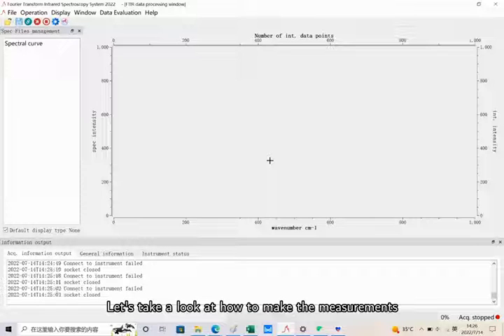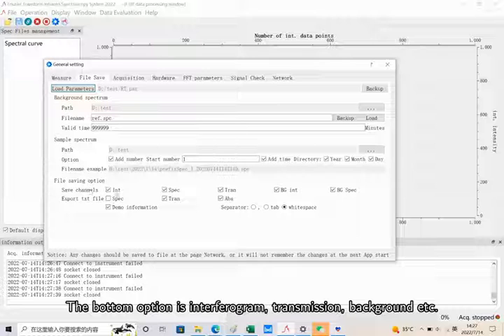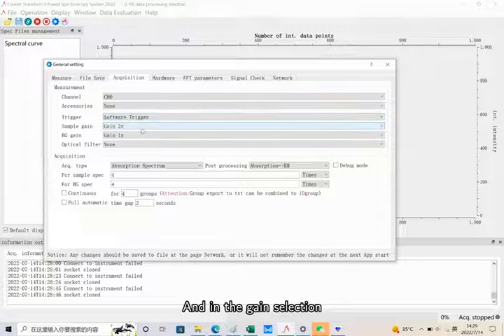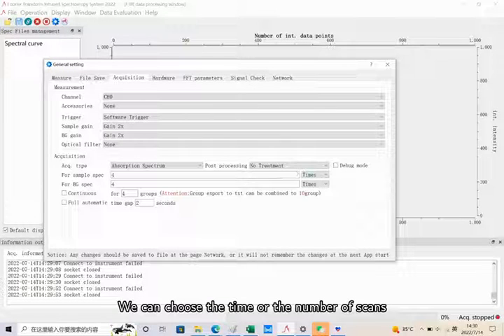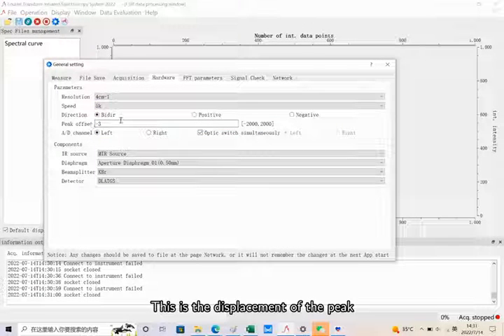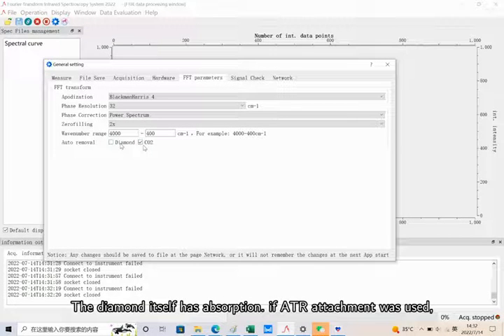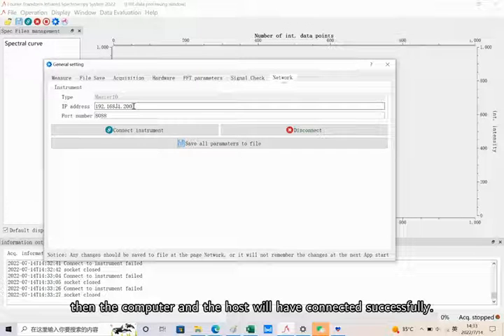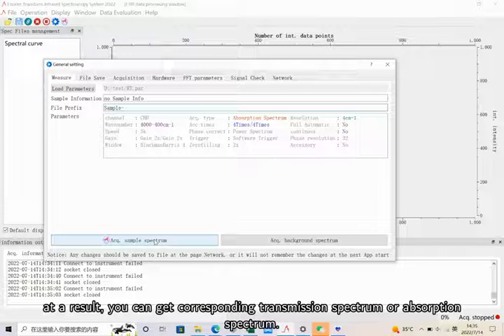Optosky manufactures advanced spectroscopy solution with 20 year at affordable costs.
It works as free video training platform in order to service global customers to operate the advanced spectroscopy instruments to worldwide customers.